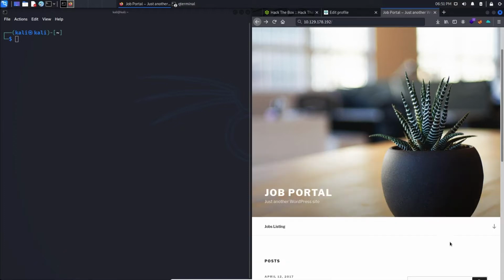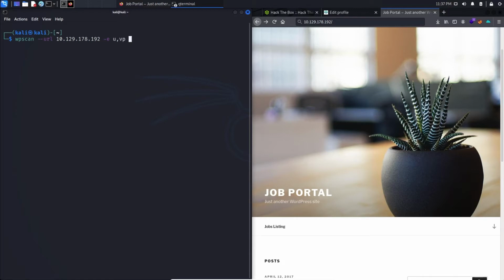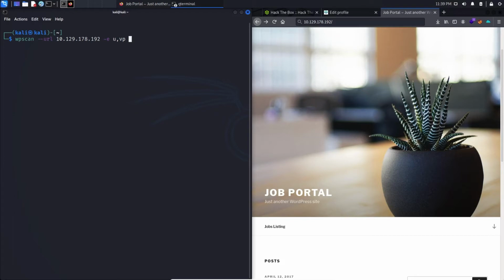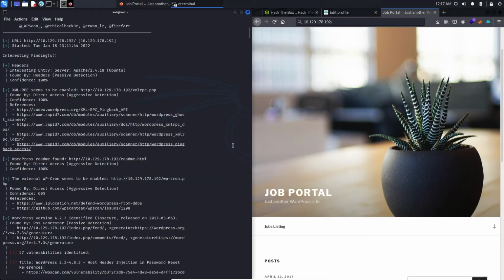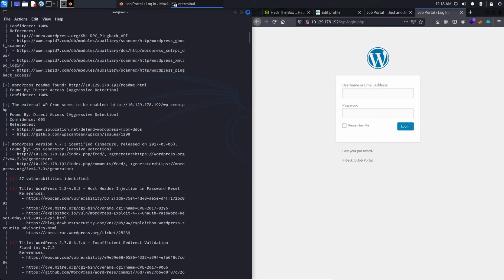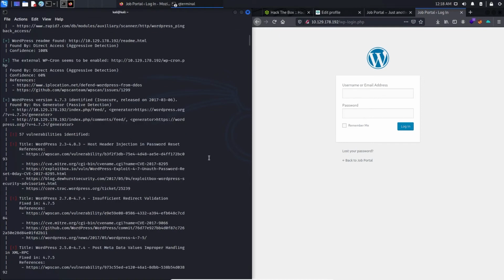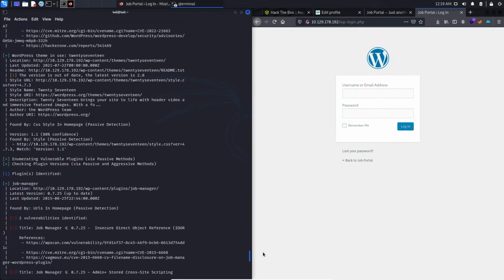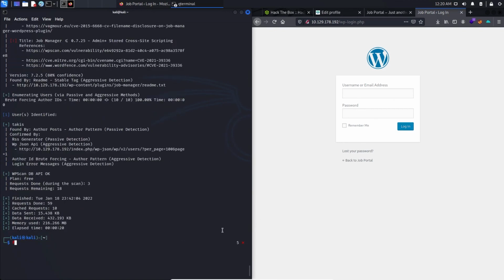WPScan | WordPress Vulnerabilities | Kali Linux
Learn how to determine if a site is using WordPress and the current version and vulnerabilities it's prone to.